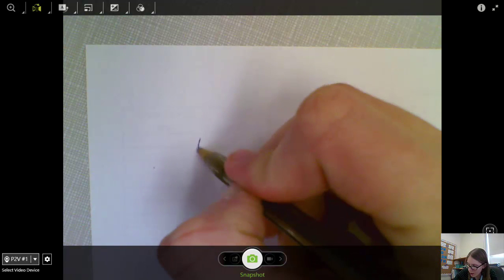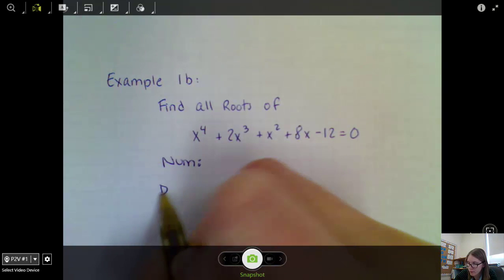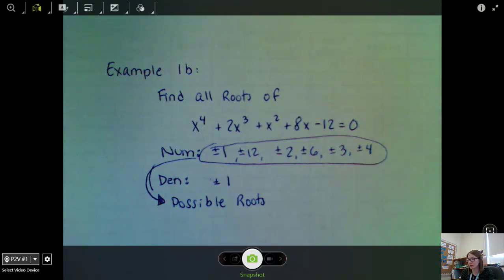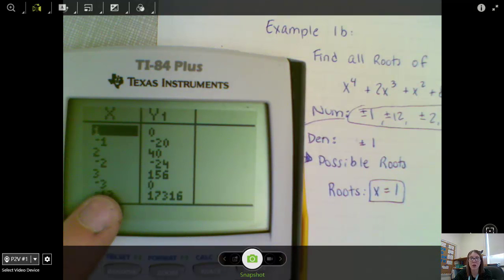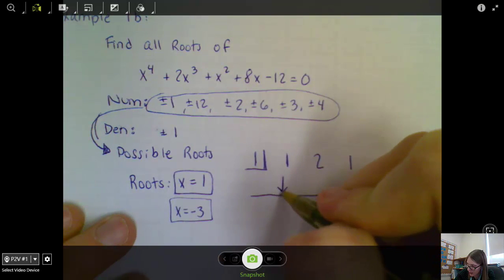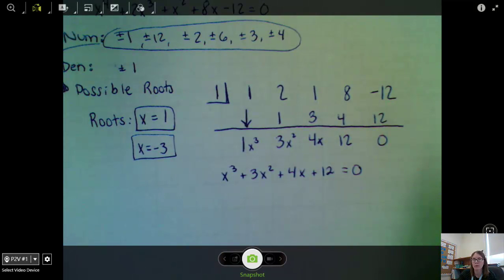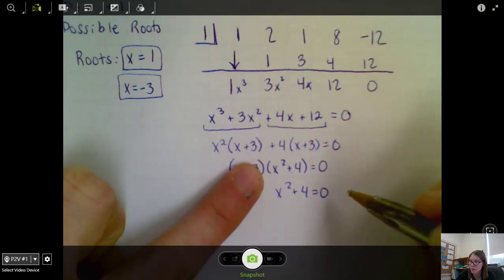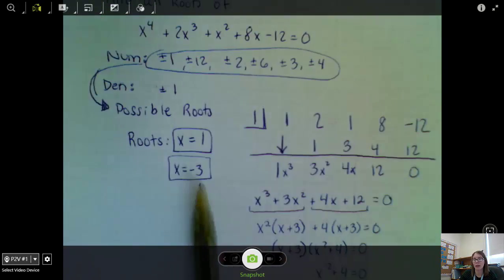5.6 Example 1b